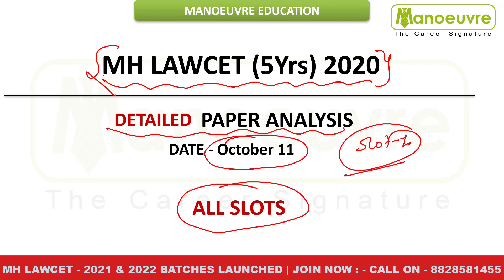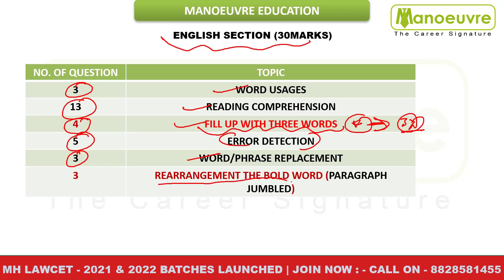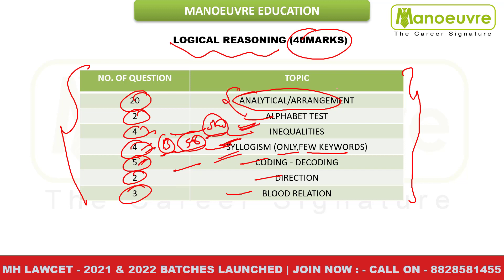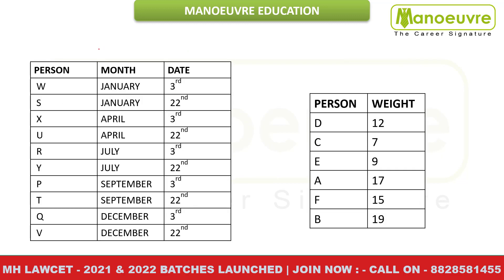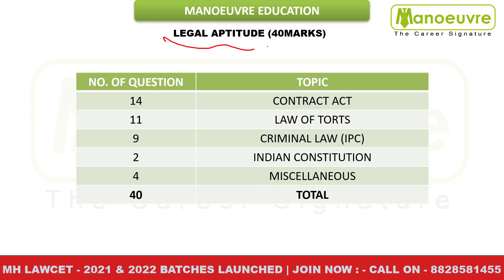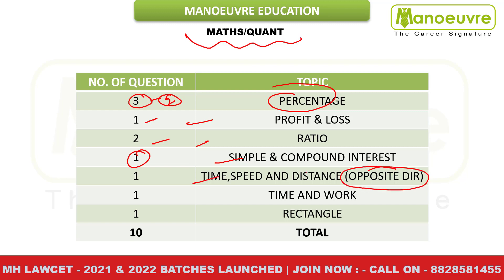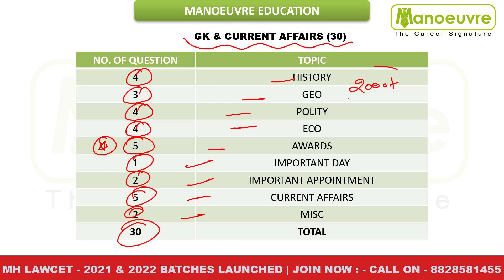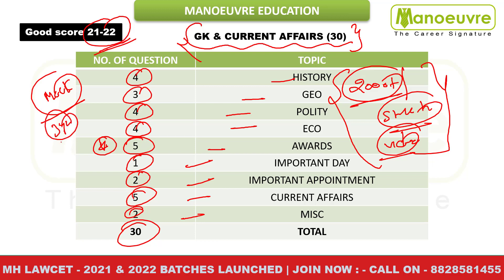MH LAWCET (5Years) 2020 - Detailed Paper Analysis - All Slots | Expected Cut off | New Type Ques..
Link for MH LAWCET ONLINE PROGRAM : -

3) GOVERNMENT EXAM
4) HOTEL MANAGEMENT
NCHMCT – JEE  I  MHCET HM
5) BBA ENTRANCE
NPAT | IPMAT | SET | DU-JAT | IPU-CET | ST. XAVIER | OTHERS
6) ALL MHCET EXAM